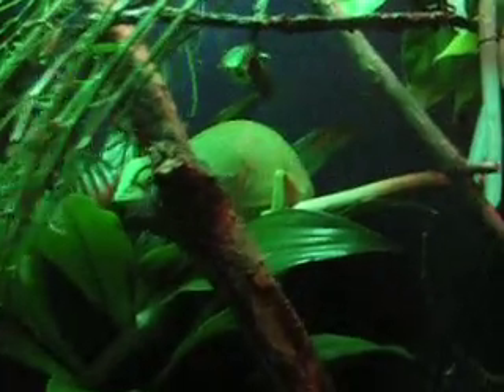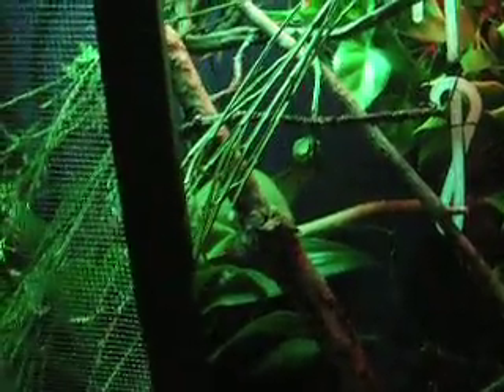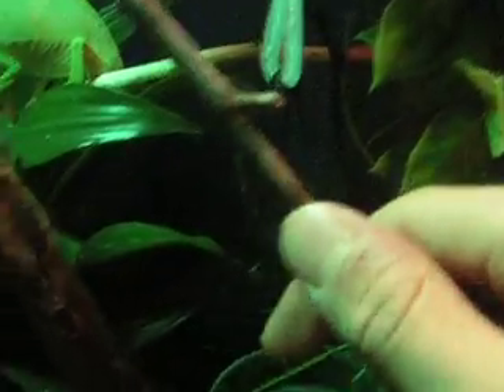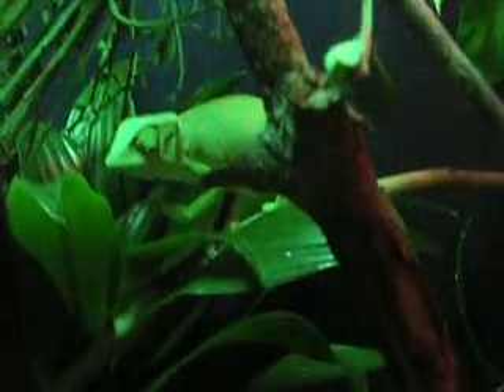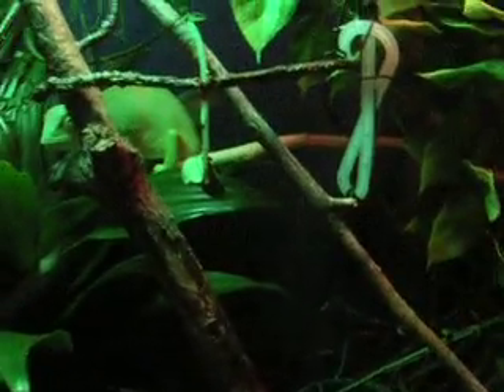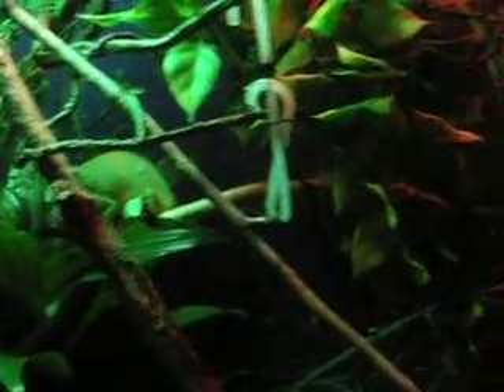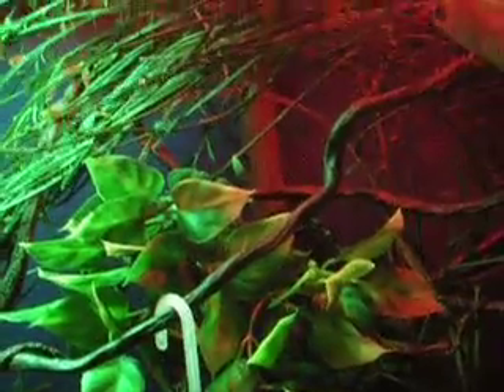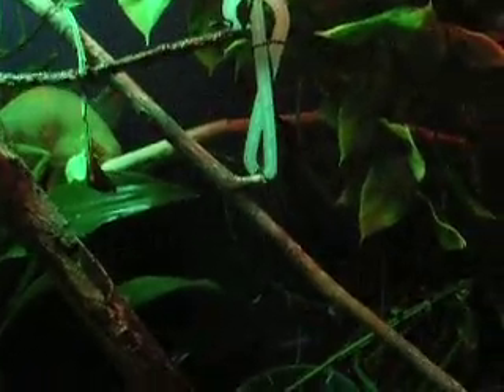New Chameleon Cage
hey youtube just made a quick video of diegos cage upgrade.. christmas present..  theres really nothing much to describe about the video.. so just watch it and tell me what yall think about it.. thanks.. hope yall enjoy (tia)